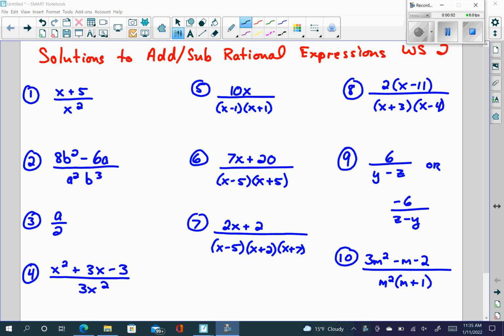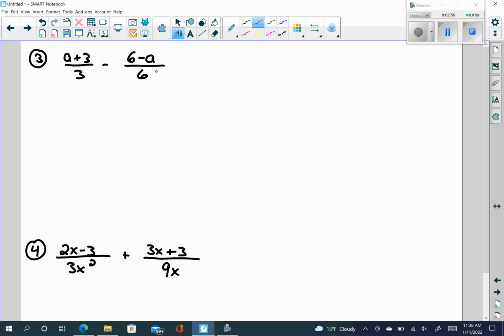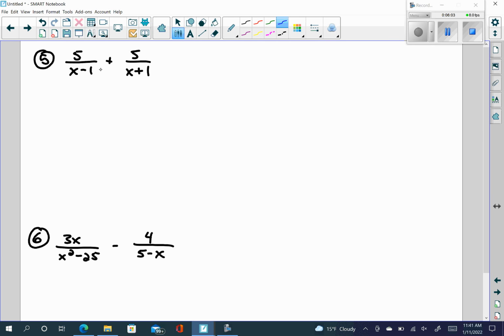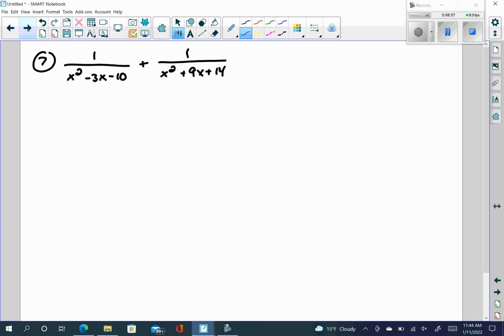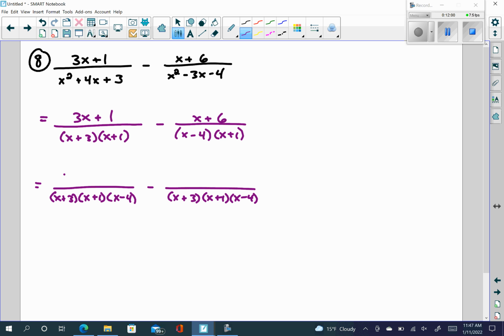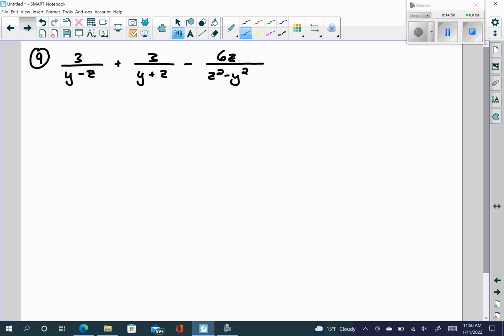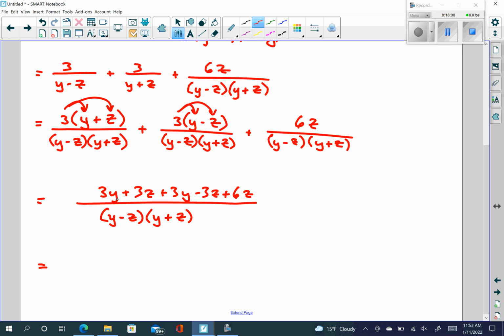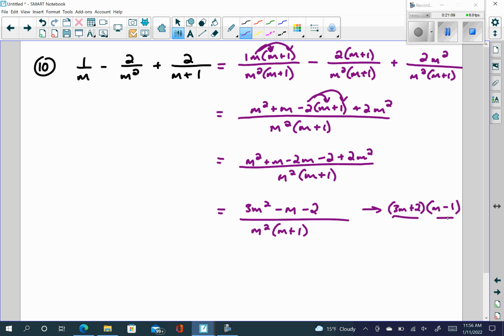Algebra 3 Solutions Video for Adding and Subtracting Rational Expressions WS 2